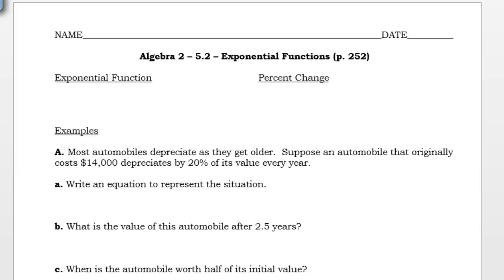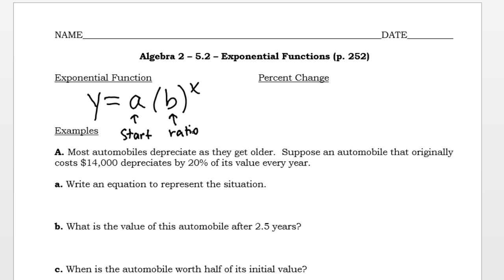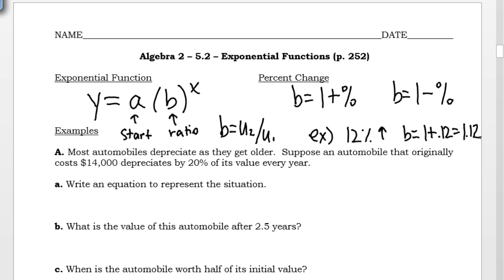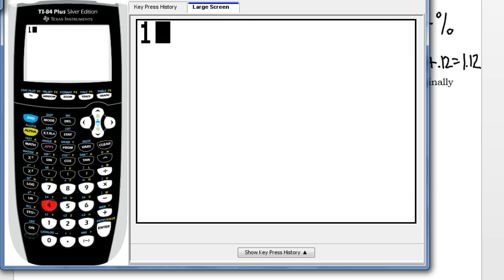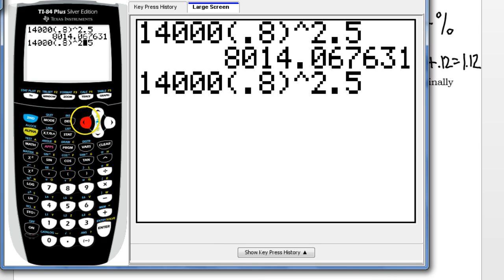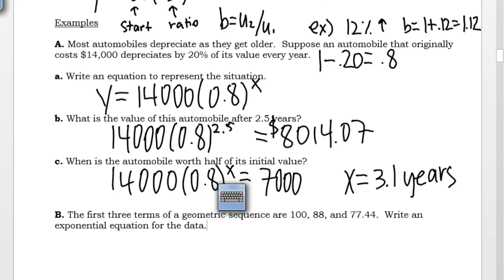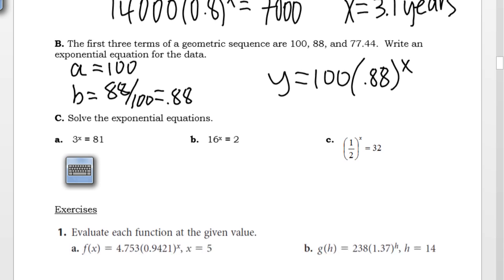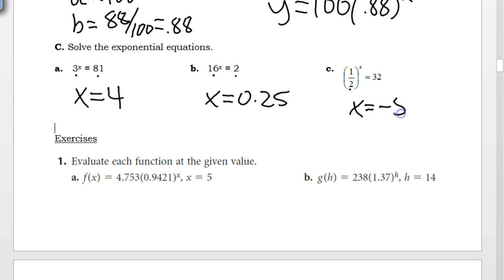Algebra 2 - 4.3 - Exponential Functions